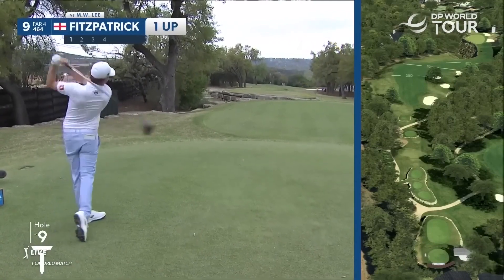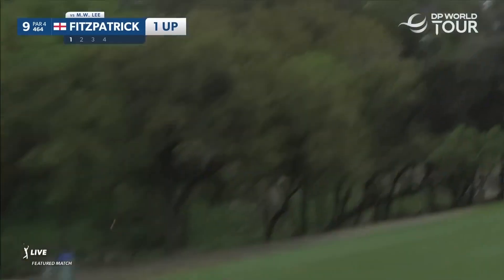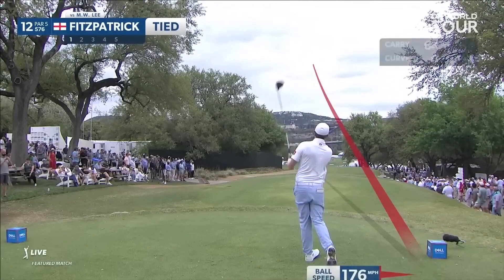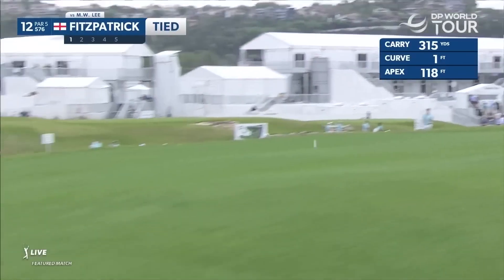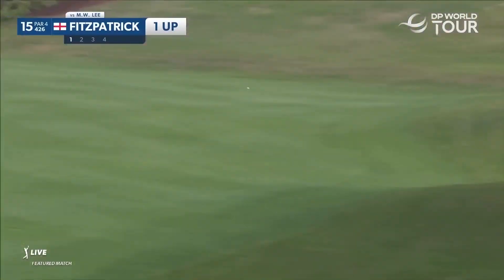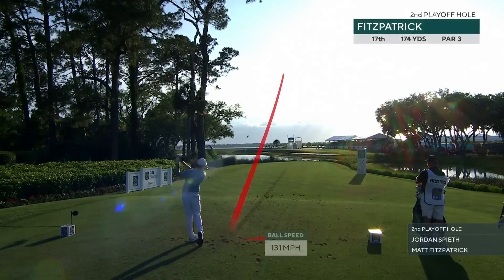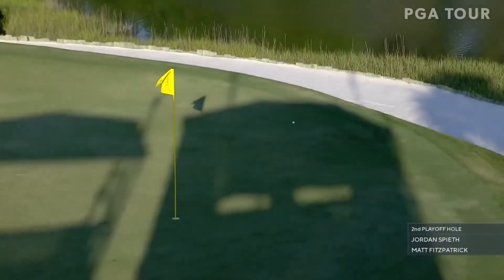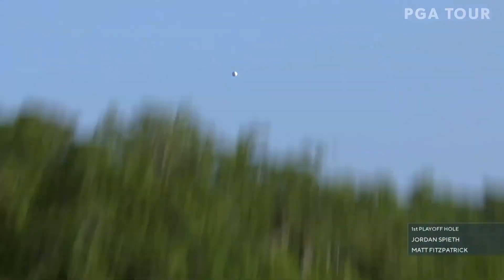빠른스윙템포 유럽 황태자 "매튜 피츠패트릭" 파워 스윙모션 & 슬로우모션,"Matt Fitzpatrick" Amazing Swing Motion & Slow Motion 2023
Power Hitter "Matt Fitzpatrick" Amazing Swing Motion & Slow Motion, 골프는 리듬 빠른 스윙템포 "매튜 피츠패트릭" 파워 스윙모션 & 슬로우모션